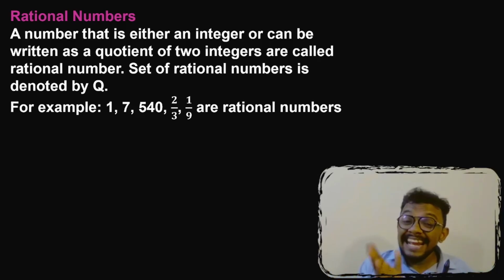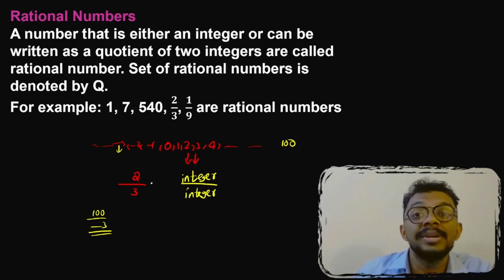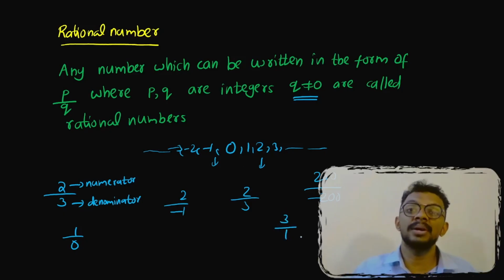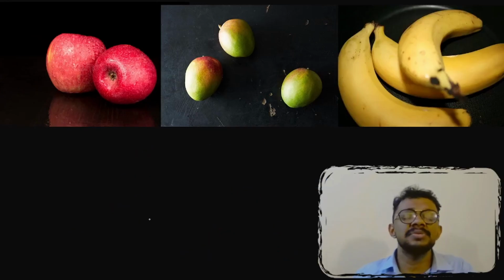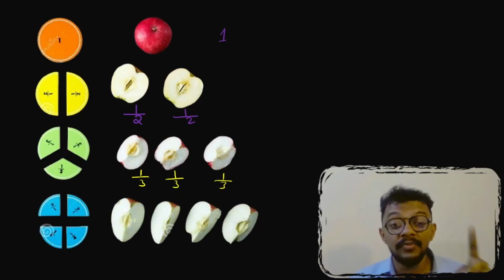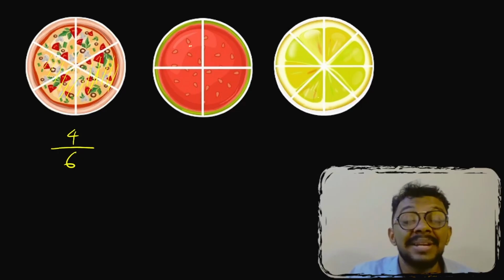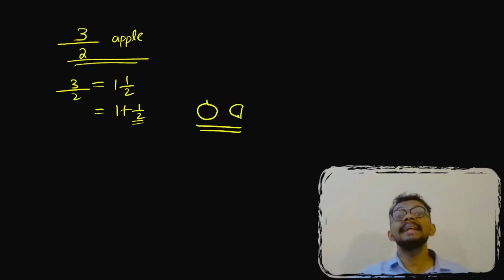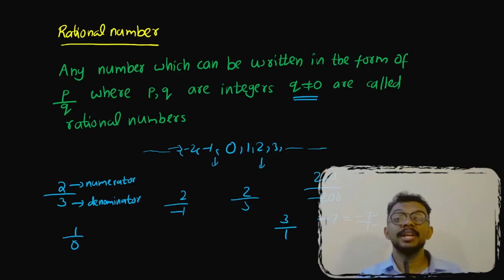9 1 2 RATIONAL NUMBERS/CBSE/CLASS 9/9.1 NUMBER SYSTEM/2025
📘 Class 9 Mathematics | Chapter 1 – Number Systems | 9.1.2 Rational Numbers

In this video, we explore the concept of Rational Numbers step by step. You’ll learn:

This lesson is part of our Numora Learning Academy course, where we provide:
🎥 Full course recorded videos
🎓 Live classes for Classes 6 – 12
🏆 Competitive exam-focused teaching
📲 Concept-wise learning made simple